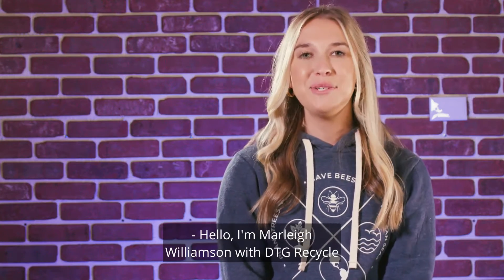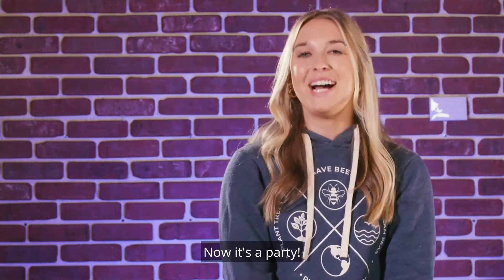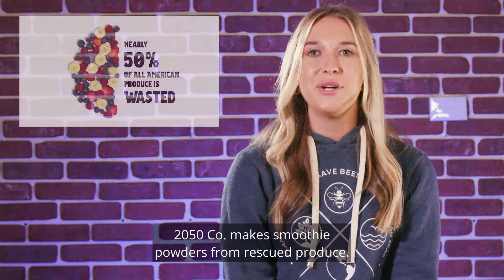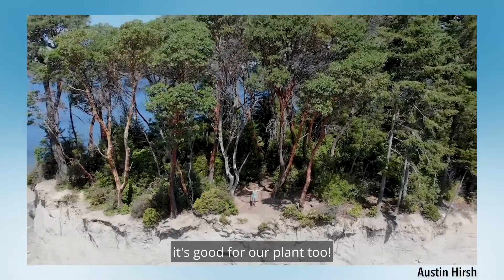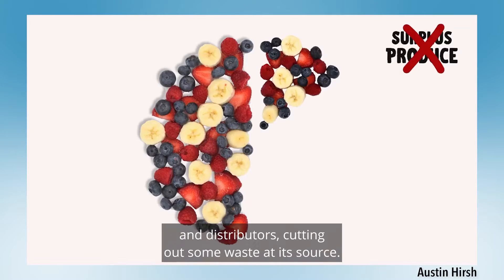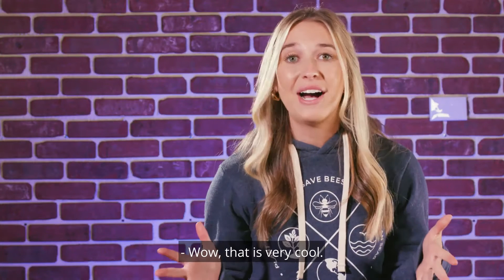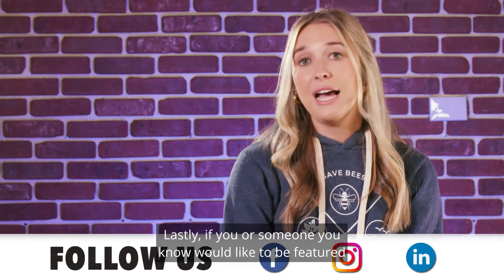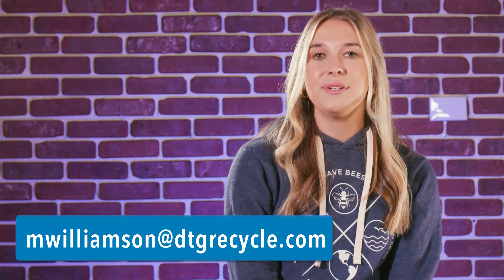DTGtv- 2050 Co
It's DTGtv's 50th episode! Thank you to all of our listeners for sticking around and helping us make the world a better place, one sustainable company at a time!

This week, we would like to highlight a local company called 2050 Co!

First 2050 Co rescues imperfect and surplus produce from farms. Then, they use state-of-the-art drying technology to create fruit powders. The process maintains nearly all nutrients and flavor and extends the shelf-life from days to years! Lastly, blend the 2050 smoothie powder with water and ice to make a delicious frozen fruit smoothie. Now that is what you call food for the future!

For more information or to purchase 2050 Co smoothies,

Videographer/editor: @daymoonproduction